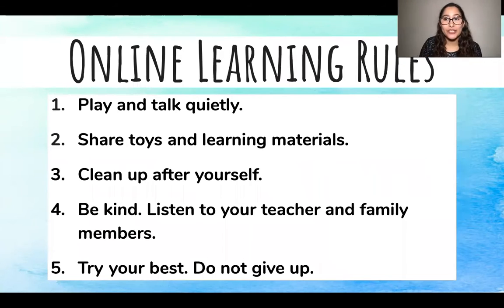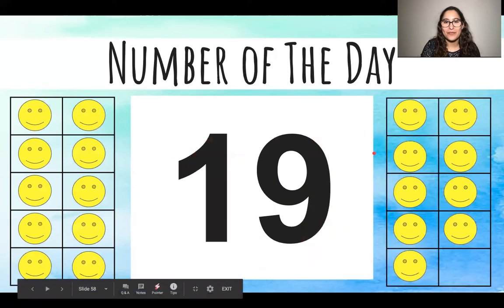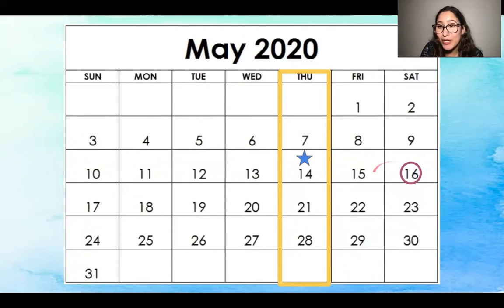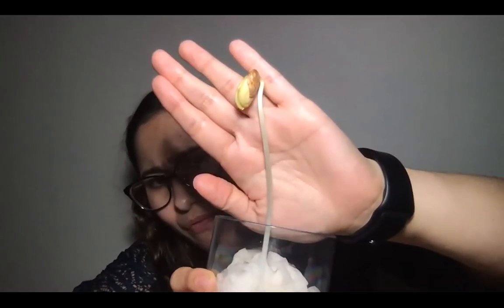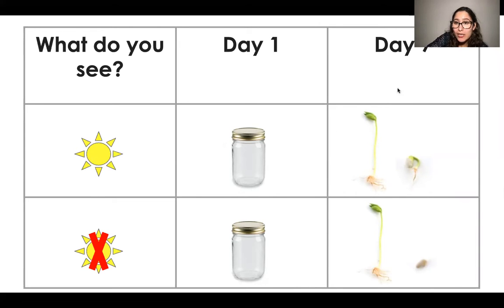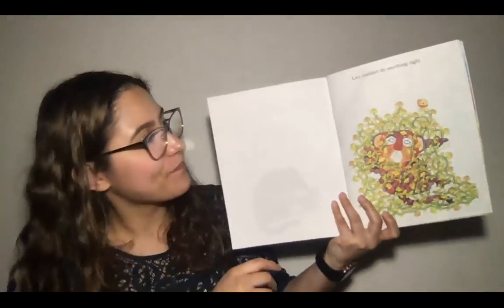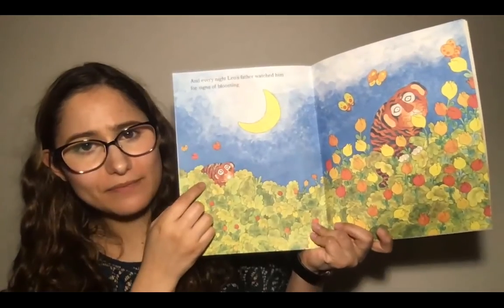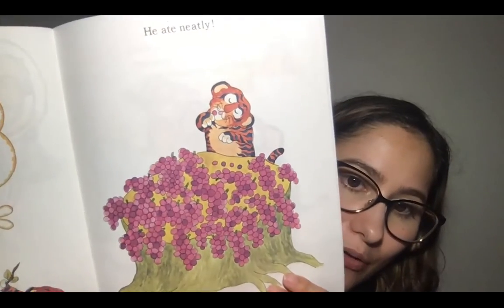Thursday, May 13, 2020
This is a science lesson and read aloud with Ms. Guzman. We will see the results of our seed germination experiment. We will also hear Leo the Late Bloomer by Robert Kraus.